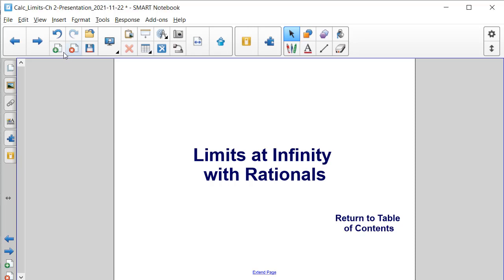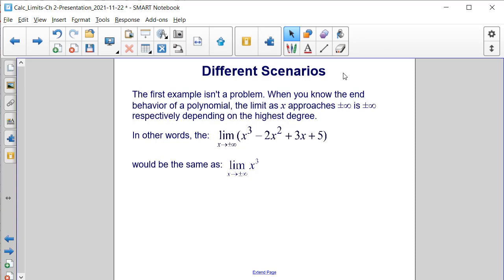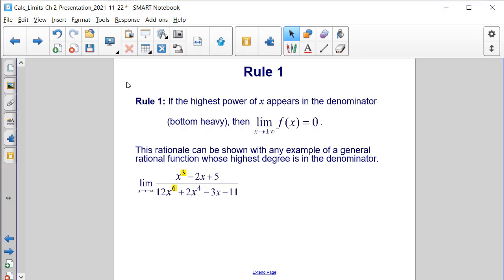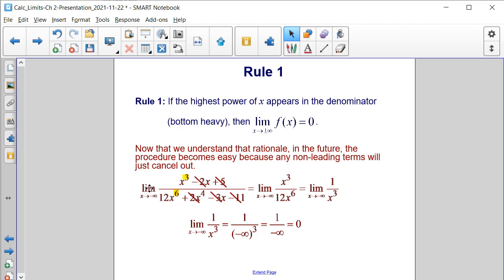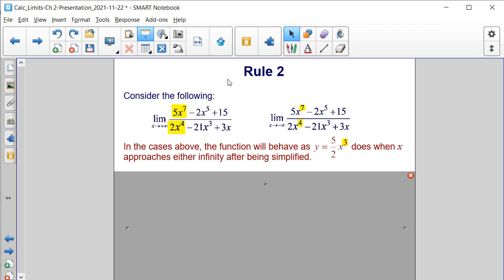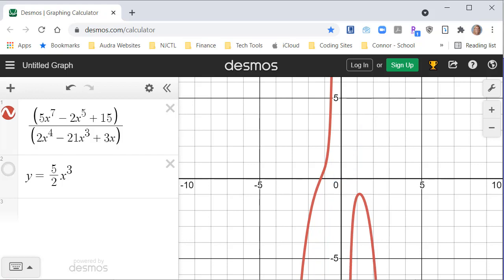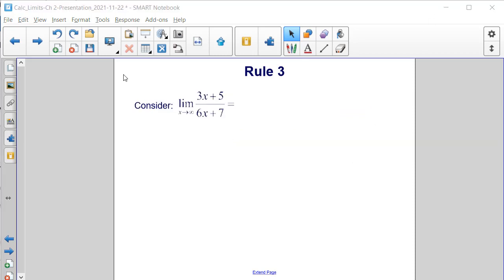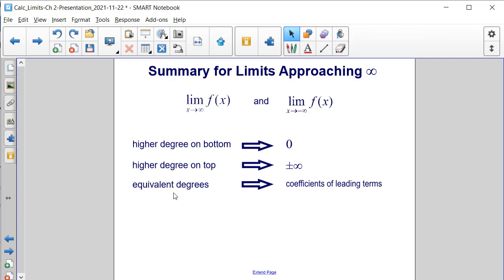Limits at Infinity with Rationals